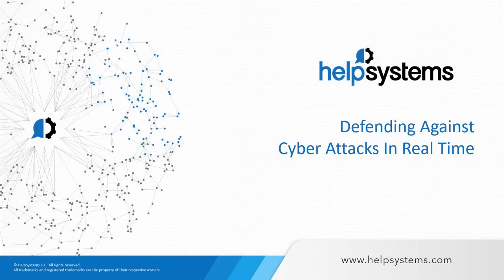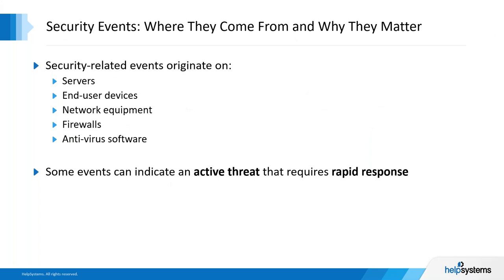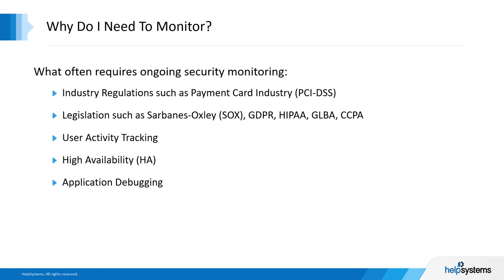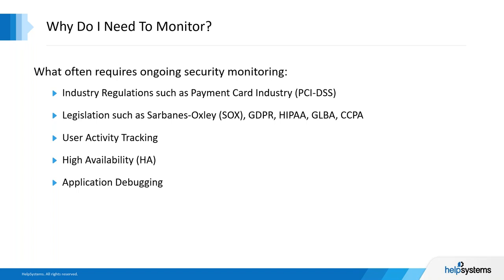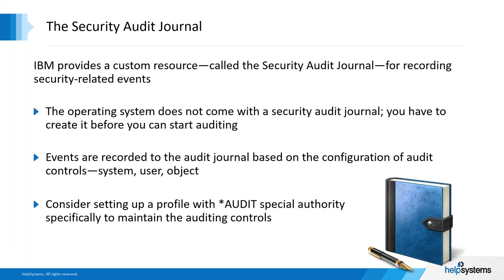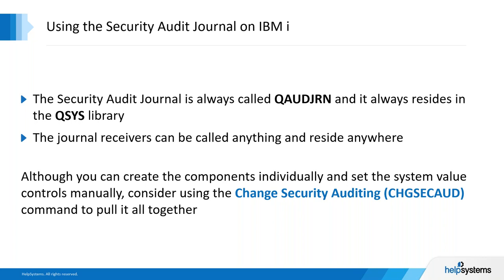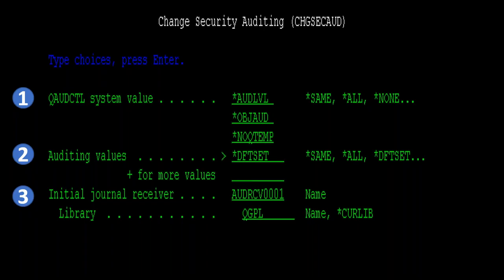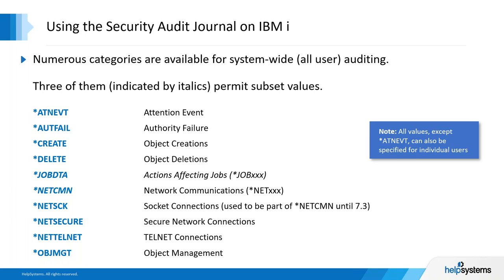Defending IBM i Against Cyber Attacks in Real Time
You would think that a server hosting mission-critical applications and data would get the most security attention, right? Unfortunately, that is rarely the case with IBM i.

While Security Information and Event Management (SIEM) solutions are an established way to meet compliance mandates and stay on top of suspicious activity, most enterprise SIEM solutions offer little to no coverage for IBM i servers. This means that event data—if even collected—sits abandoned and ignored.

In this webinar, IBM i security expert Robin Tatam discusses a new solution to bridge the gap between your enterprise SIEM solution and your IBM i servers. You’ll learn:
 - How to begin security auditing on IBM i without generating enormous  quantities of data
 - 3 common mistakes that IBM i people make when auditing
 - Why regulations state that access monitoring is essential
 - Dangerous events that your audit data may be missing
 - How Powertech SIEM Agent can help identify security threats on IBM i